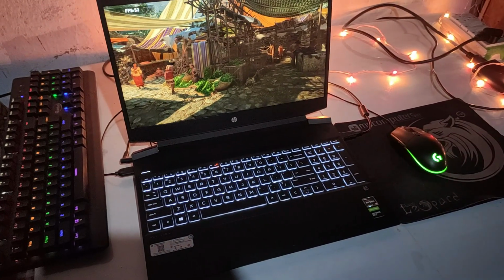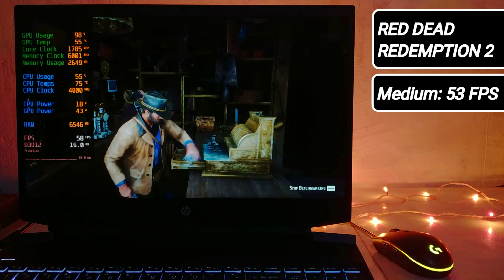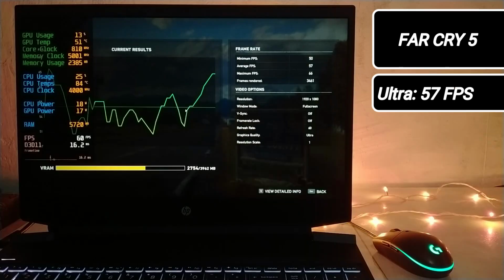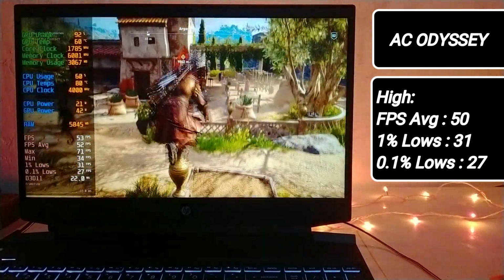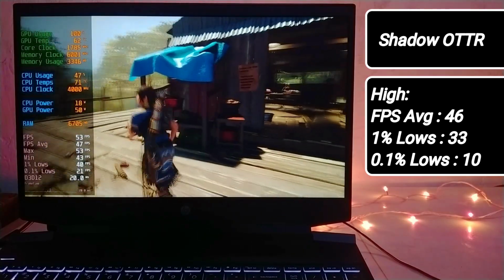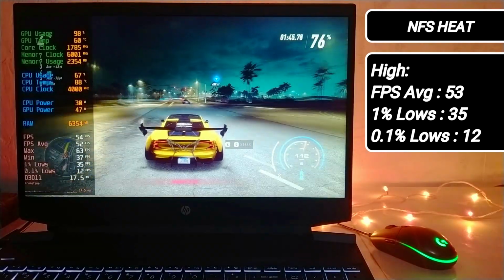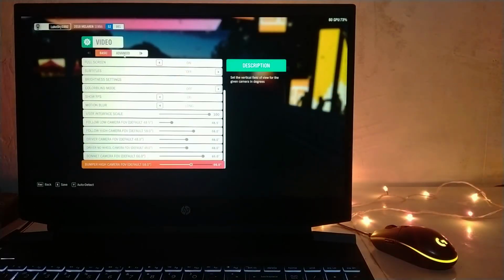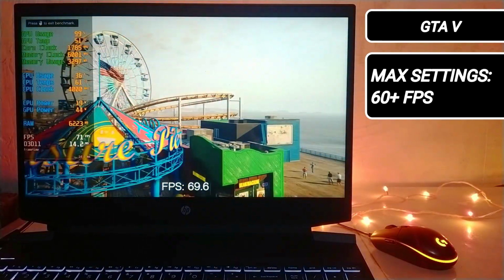HP Pavilion Gaming 15-ec1024ax Full Gaming Review | Ryzen 5 4600H GTX 1650 🔥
HP Pavilion Gaming 15-ec1024AX:
HP Pavilion Gaming 15-ec1051AX:

Time Stamps:
Testing Procedure: 0:41
RDR2 (Medium): 1:21
RDR2 (High): 2:27
FAR CRY 5 (Benchmark): 2:49
FAR CRY 5 (Real Gameplay): 3:24
AC Odyssey (Benchmark): 3:52
AC Odyssey (Real Gameplay): 4:15
Shadow of the Tomb Raider (Benchmark): 4:45
Shadow of the Tomb Raider (Real Gameplay): 5:23
Mafia Definitive Edition (Scene 1): 5:56
Mafia Definitive Edition (Scene 2): 6:25
NFS Heat (Night): 6:58
NFS Heat (Day): 7:40
Forza Horizon 4: 7:59
GTA V: 9:11
Final Thoughts: 9:58